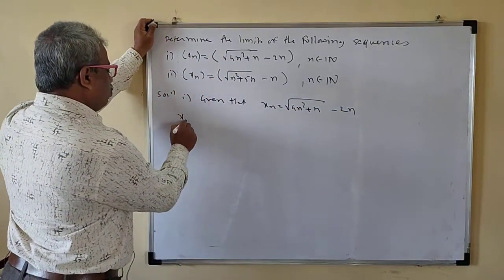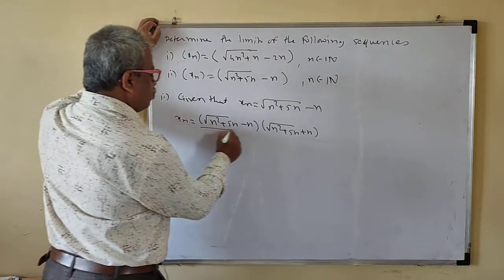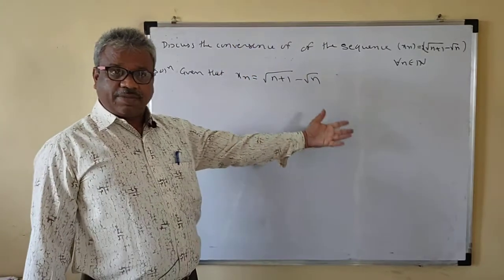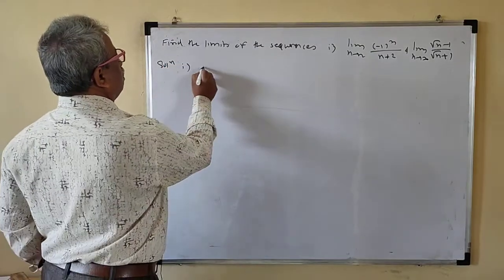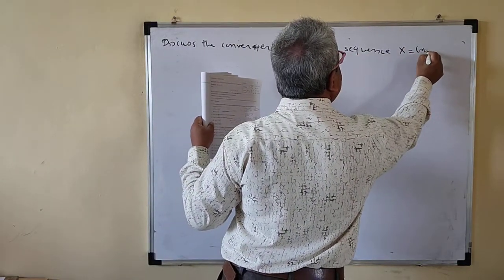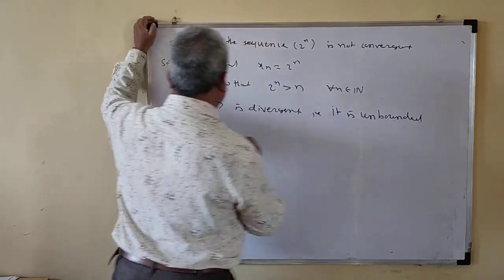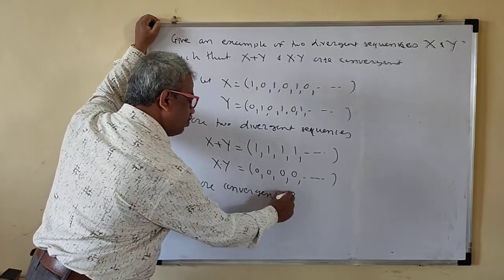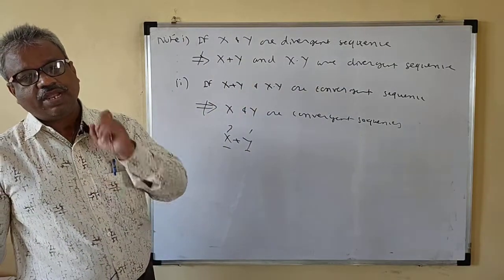Limit of Sequences Examples